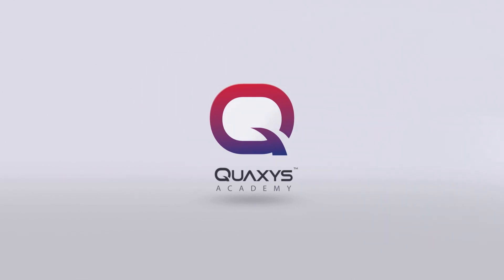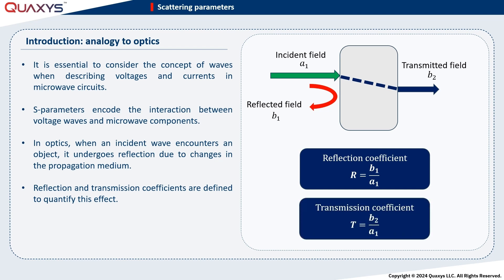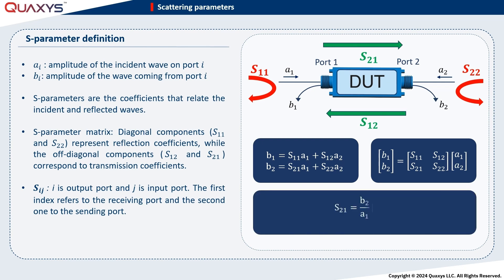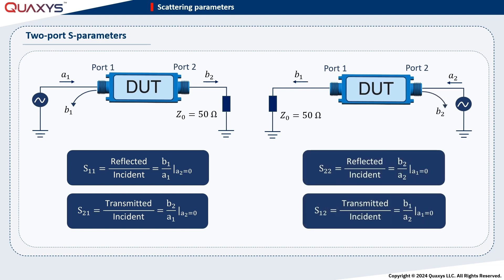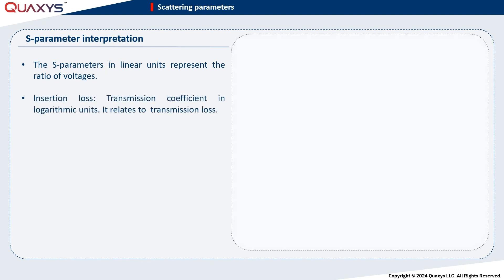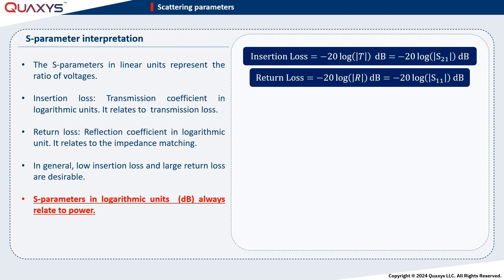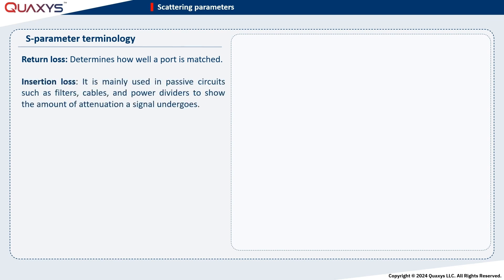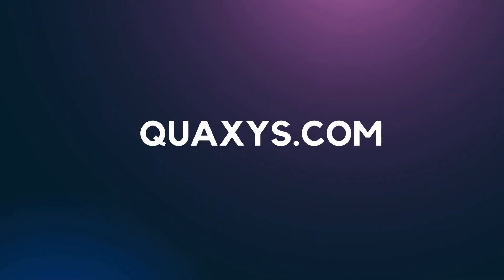S-Parameters: Easy and Practical Guide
Welcome to another video from our RF Wisdom Series. This video provides an insightful overview of the scattering parameters, delving into their concept, examples, and interpretation.

Please find below the link to our book titled "Microwave Techniques in Superconducting Quantum Computers:"